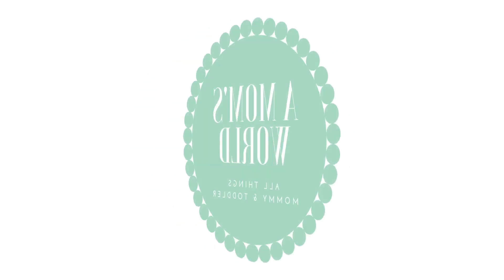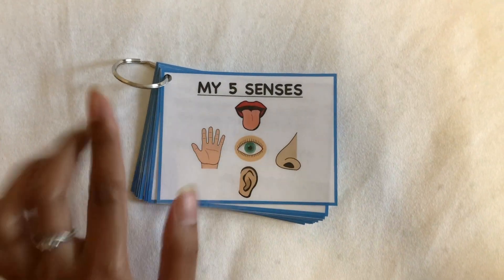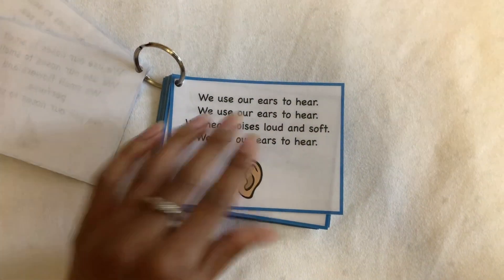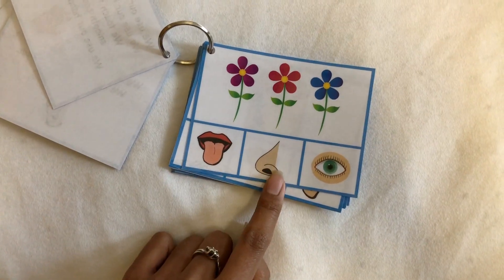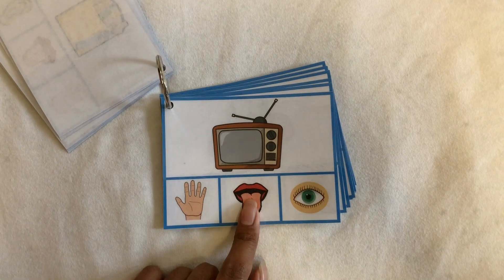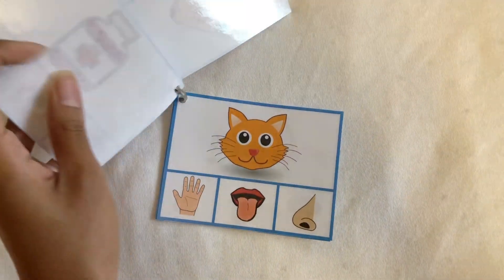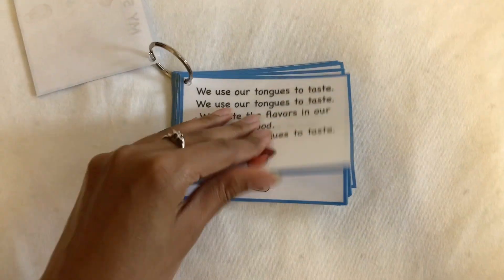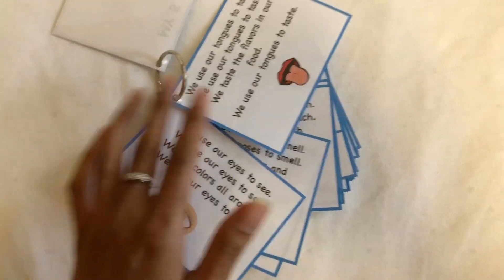My 5 Senses | Learning Activity For Toddlers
Hey guys! Here is a video on teaching your little ones about your 5 senses. The link for the free printout of the activity will be below.